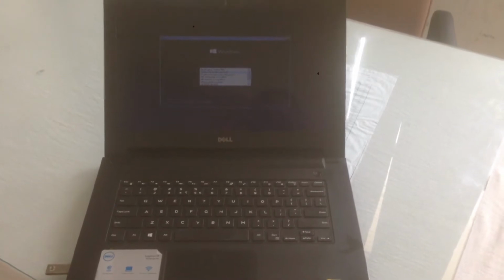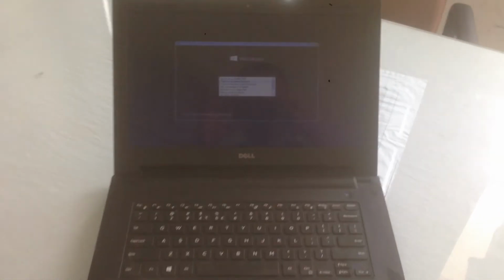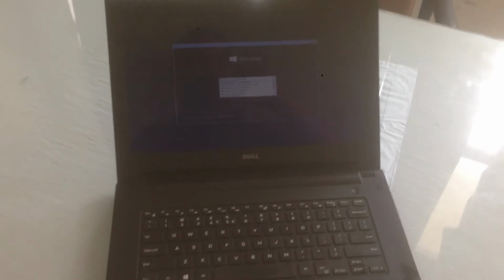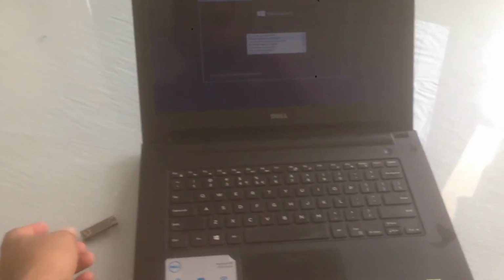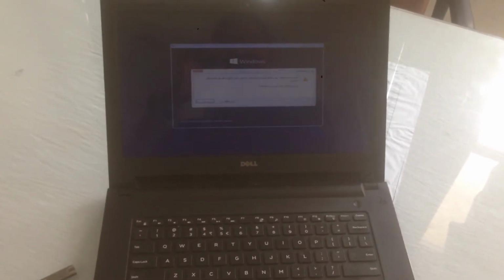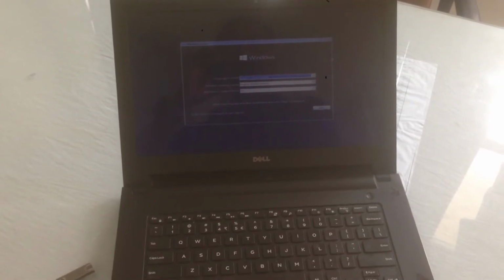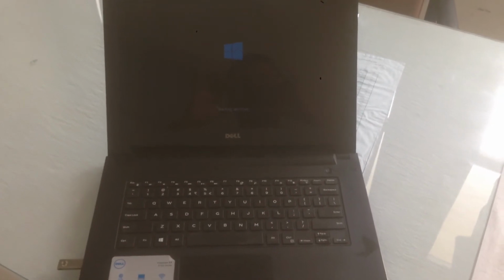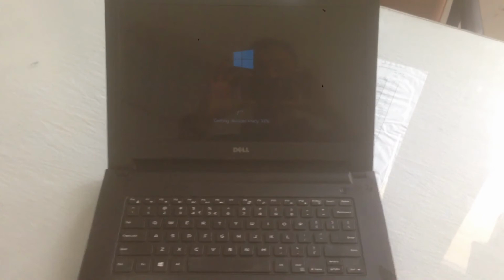How to fix error in window installation by USB bootable Pen Drive -2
How to fix error in window installation by USB bootable Pen Drive -3